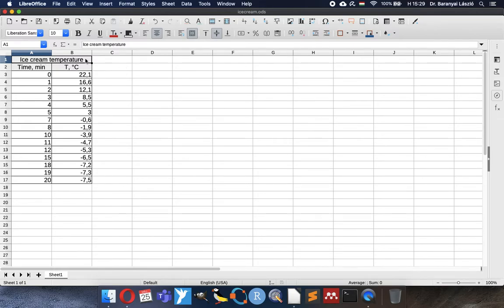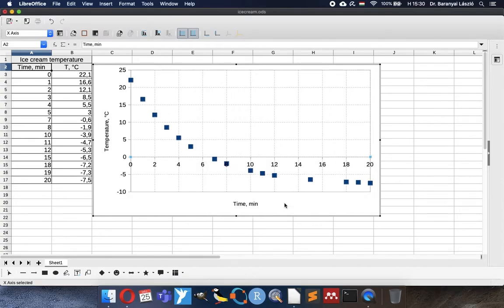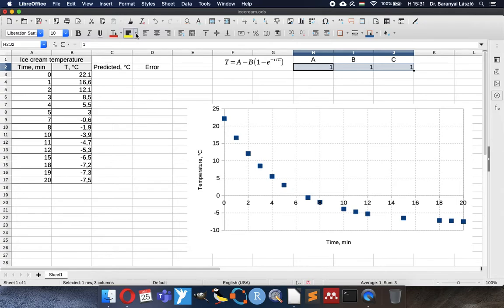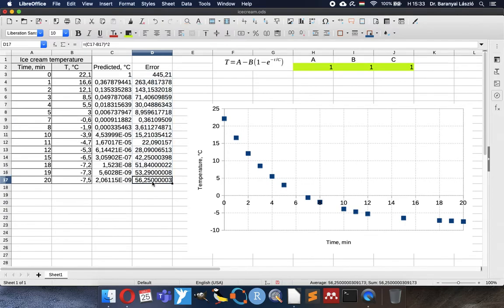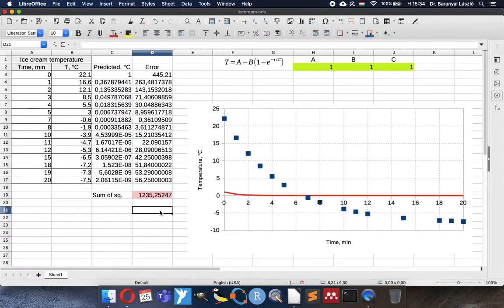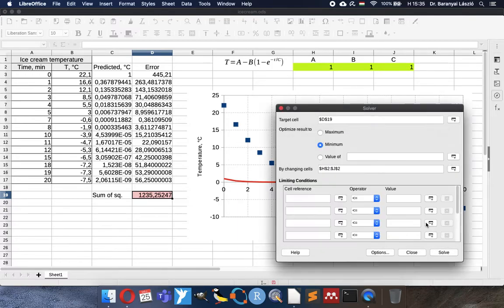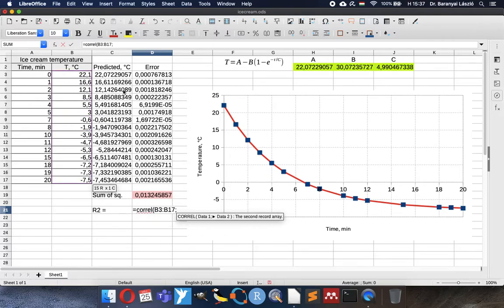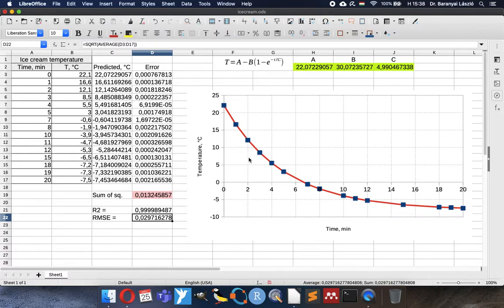[EN] LibreOffice tips and tricks: nonlinear curve fitting using Solver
The general template of nonlinear curve fitting is introduced on ice cream temperature data. The least squared error method is presented step-by-step. Quality parameters of determination coefficient and RMSE (root mean squared error) are calculated.